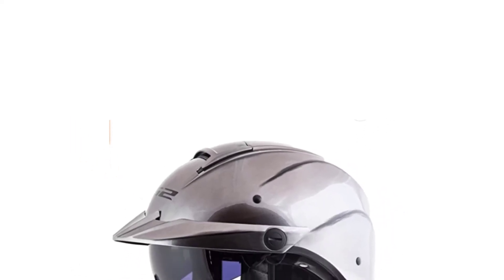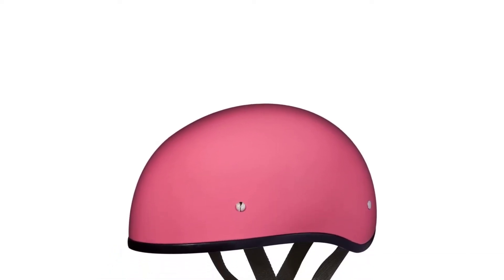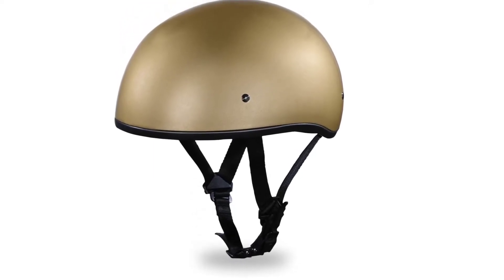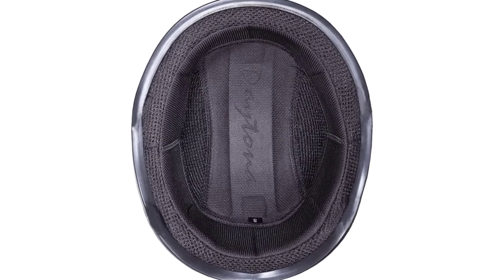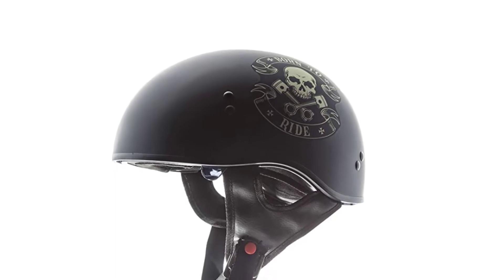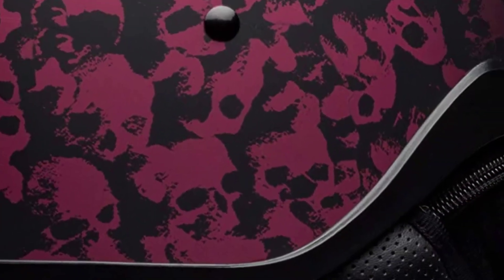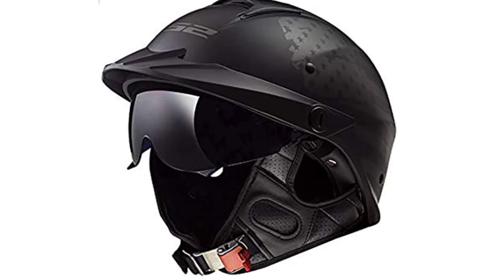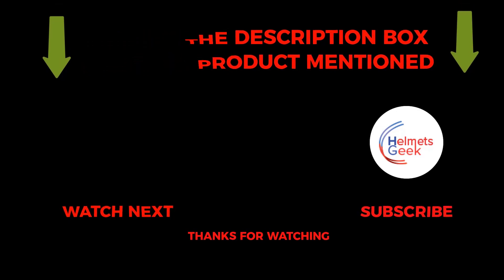Top 5 Best Half Helmet no Mushroom 2024 l Half Helmet no Mushroom Review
1. Daytona Half Skull Motorcycle Helmet
2. Daytona Motorcycle Half Helmet
3. TORC T55 Half Helmet
4. Bell Pit Boss Half Helmet
5. LS2 Rebellion Motorcycle Half Helmet